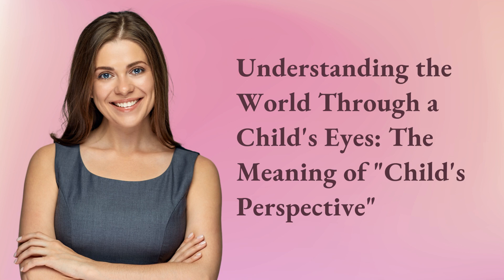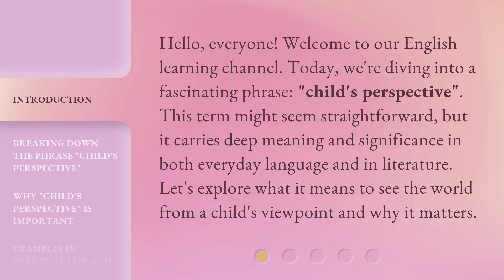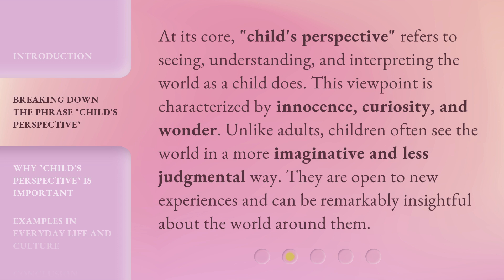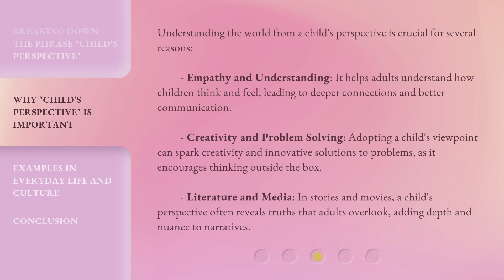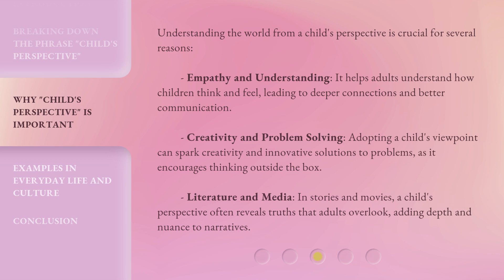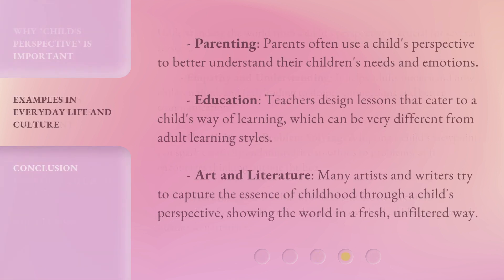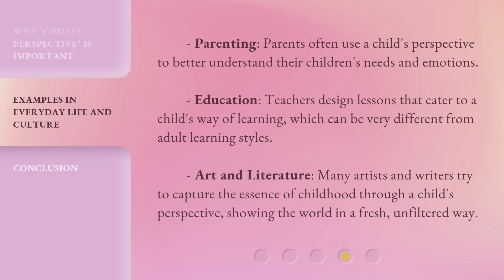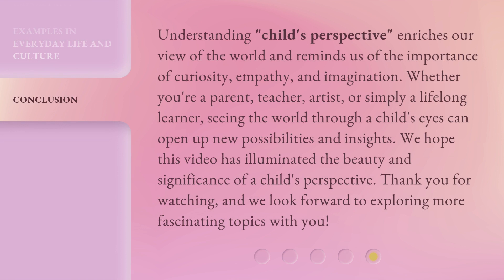Understanding the World Through a Child's Eyes: The Meaning of "Child's Perspective"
Seeing the World Through a Child's Eyes: Exploring the Child's Perspective • Join us on a journey to understand the world from a child's point of view. Explore the innocence, curiosity, and wonder that shape the unique perspective of children.

00:00 • Introduction - Understanding the World Through a Child's Eyes: The Meaning of "Child's Perspective"
00:33 • Breaking Down the Phrase "Child's Perspective"
01:02 • Why "Child's Perspective" is Important
01:43 • Examples in Everyday Life and Culture